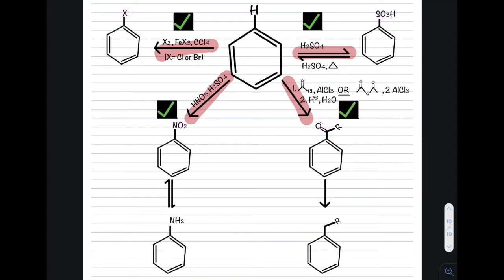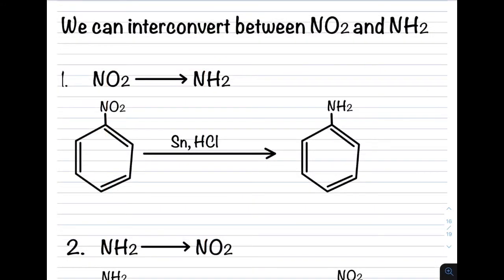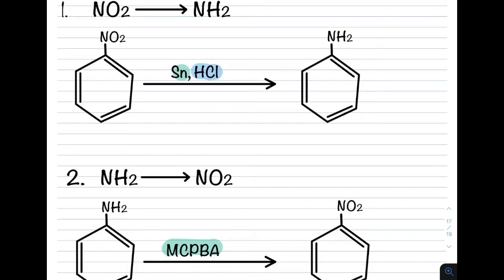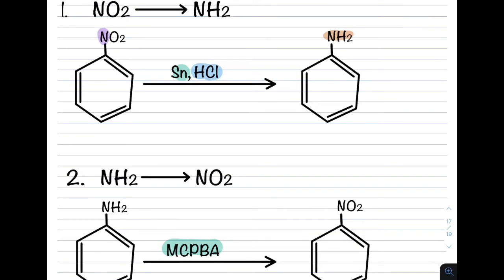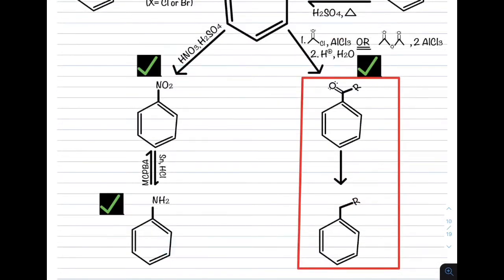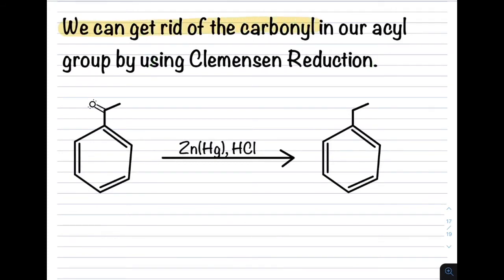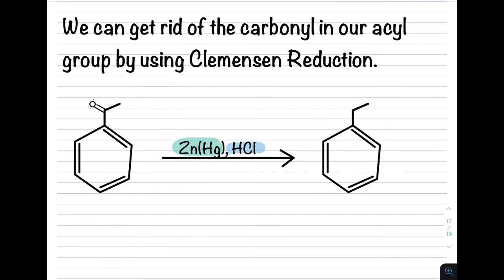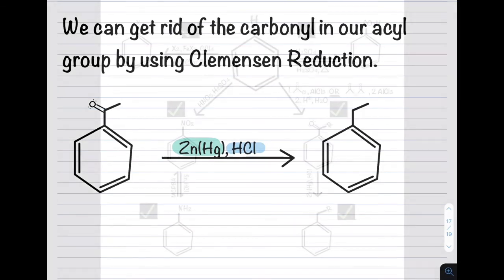Benzene Reactions Part 3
This video provides ways in which we can convert the nitro and acyl group we added to our benzene into other groups. This video also provides a way of determining whether something was oxidized or reduced.